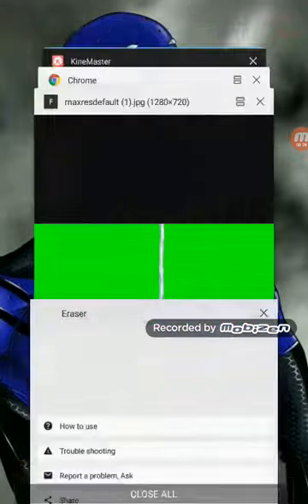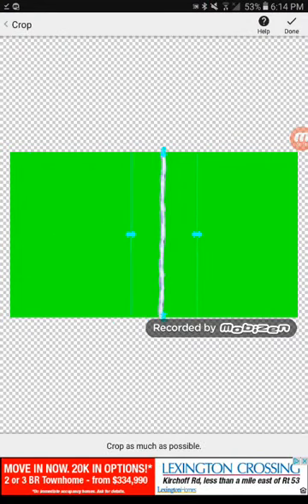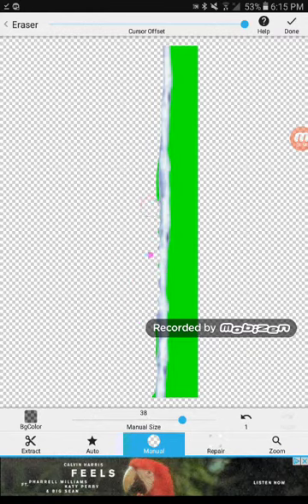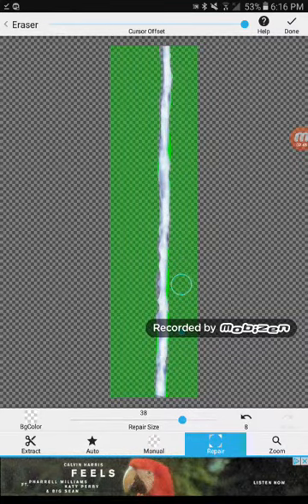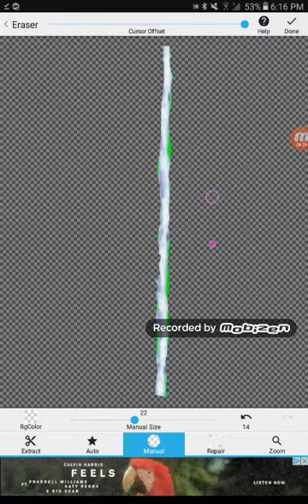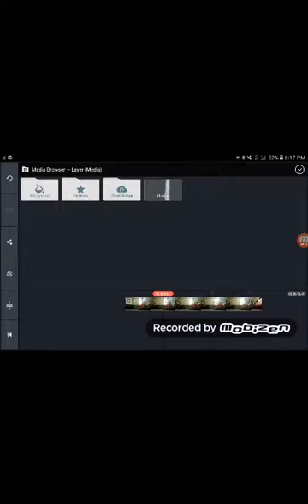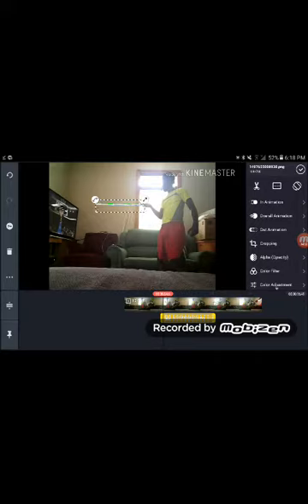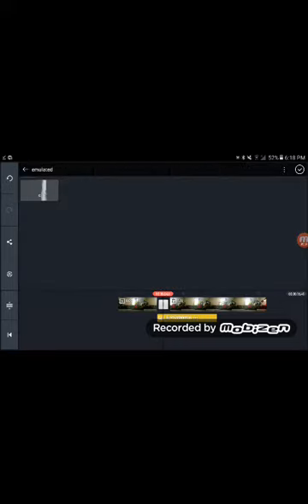Spiderman web effect tutorial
Eraser